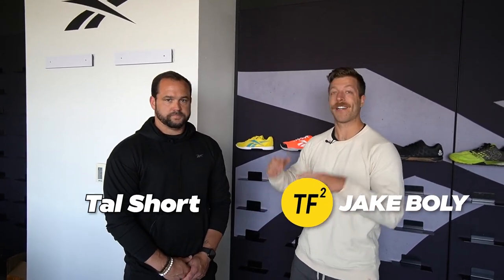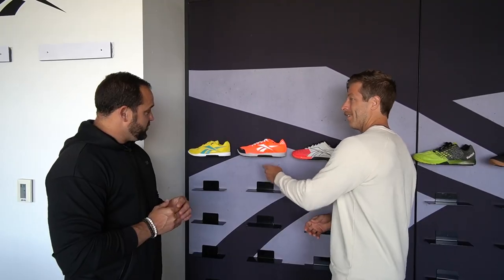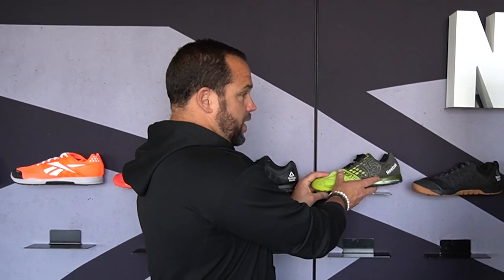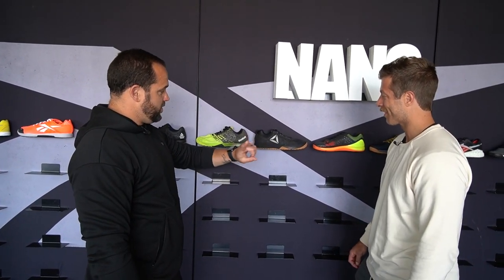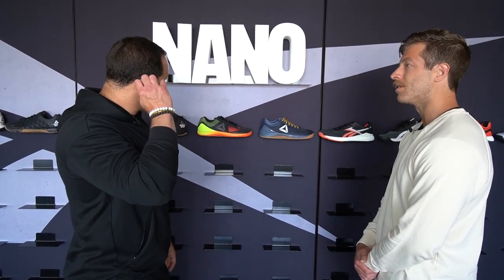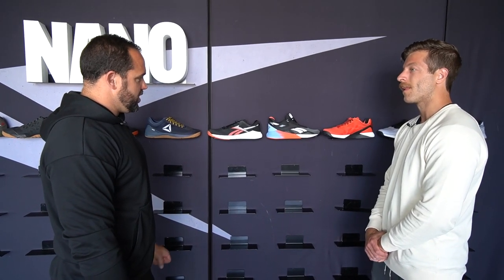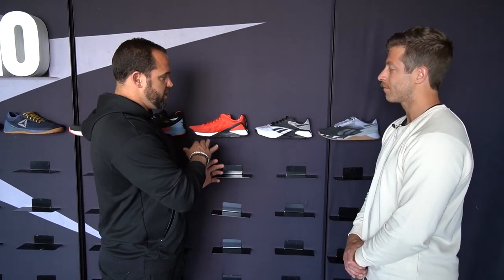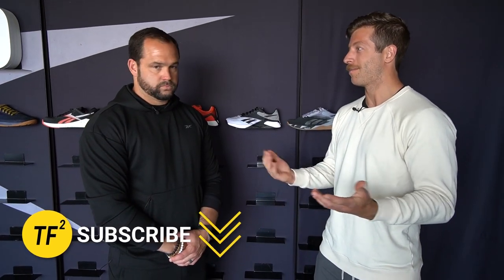HISTORY OF THE REEBOK NANO | The Insane 13 Year Evolution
Since its launch in 2011, the Reebok Nano training shoe line has gone through multiple iterations and changes.

Now in its 13th model with the Reebok Nano X3, it's been really interesting to see the ebbs and flows of the Reebok Nano and how it's changed based on athlete goals and needs.

In this Reebok Nano History, I talk with Tal Short and go over every Reebok Nano model and discuss key talking points of each shoe.

0:00 Nano History Intro
0:27 Reebok Nano
2:10 Reebok Nano 2
3:18 Reebok Nano 3
4:34 Reebok Nano 4
5:30 Reebok Nano 5
7:00 Reebok Nano 6
10:23 Reebok Nano 7
11:51 Reebok Nano 8
12:42 Reebok Nano 9
14:52 Reebok Nano X
16:08 Reebok Nano X1
18:04 Reebok Nano X2
19:42 Reebok Nano X3

I think what's most interesting about the Reebok Nano training shoe line is how we all gravitate toward different models.

For example, I've thoroughly enjoyed the Reebok Nano X3, Reebok Nano 2, Reebok Nano X, and Reebok Nano 8 and those are some of my favorites to date.

When thinking about your favorite Reebok Nano shoes, do you notice any trends between the models you love most?